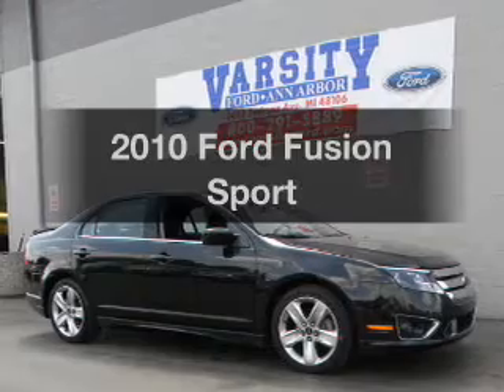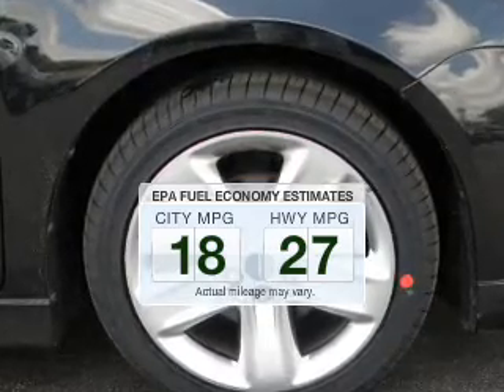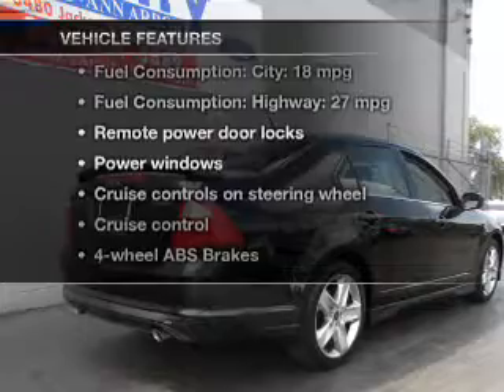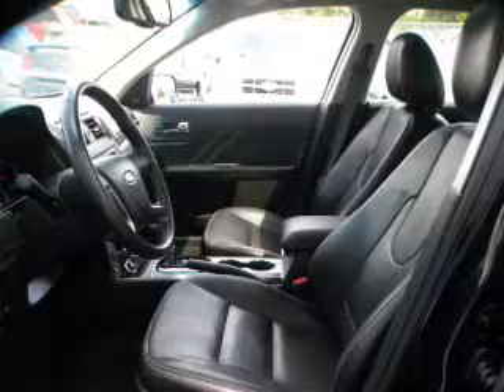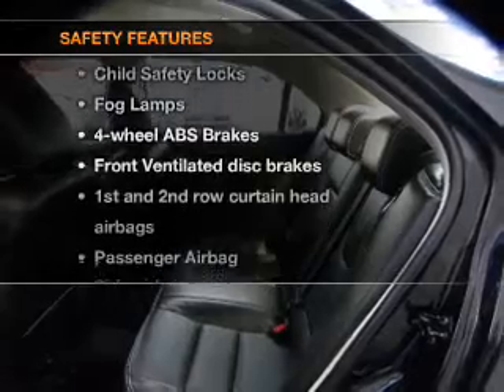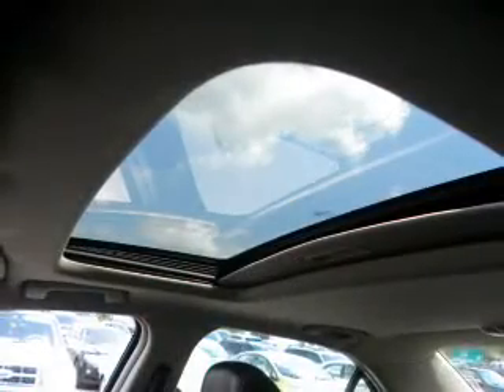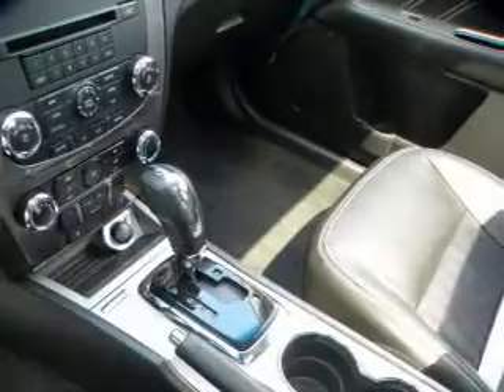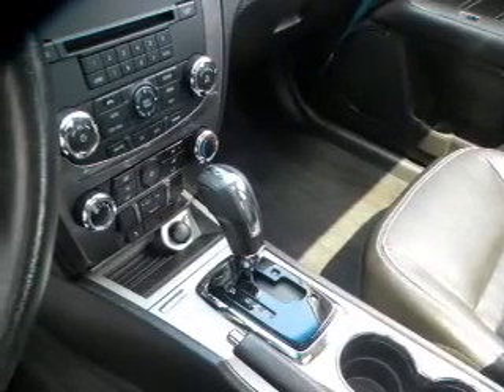2010 Ford Fusion - Ann Arbor MI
Year: 2010
Make: Ford
Model: Fusion
Trim: Sport
Engine: 3.5 liter 6 cylinder 24 valve
Transmission: 6-Speed Automatic
Color: Tuxedo Black Clearcoat Metallic
Mileage: 37271
Address:
3480 Jackson Ave